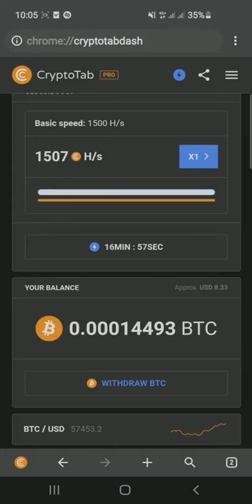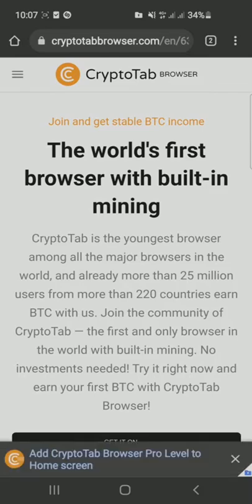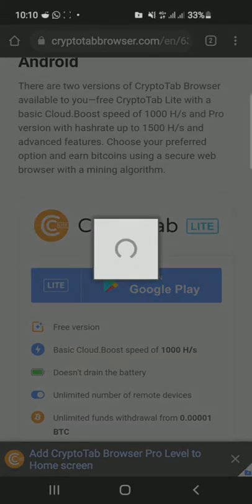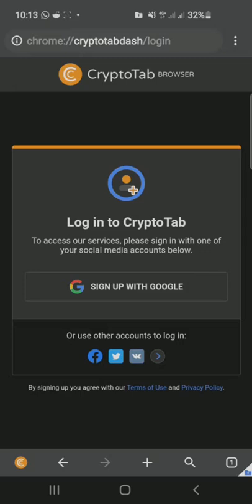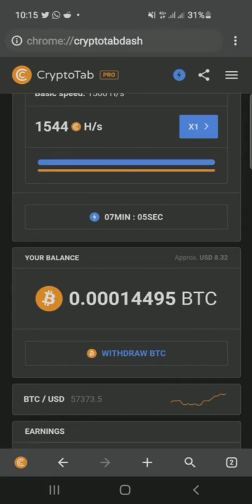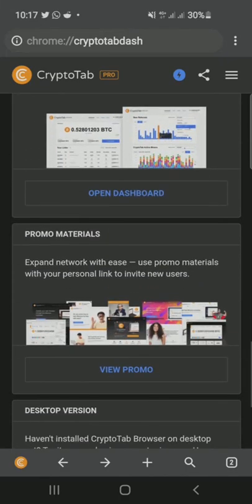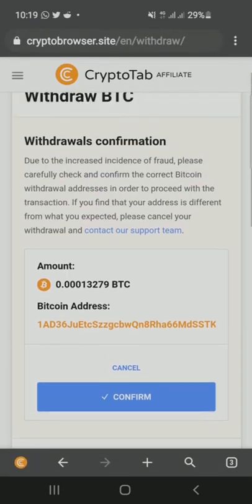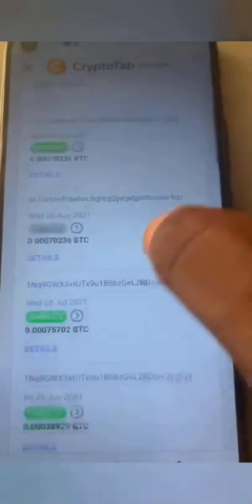How to Make $5 daily using Cryptotab Mining Browser - Best BTC Mining App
HOW TO MINE FREE BTC EVERYDAY FROM YOUR PHONE AND LAPTOP USING CRYPTOTAB BROWSER

on this video i have explained what cryptotab is all about and how you can use it mine BTC at a faster rate. the method explained if put into practice can produce results with effective strategies.

For more easy way on how to make money online